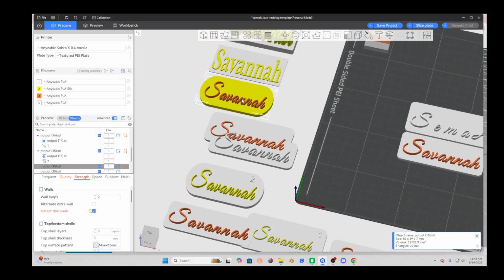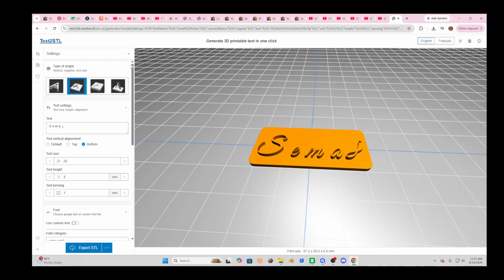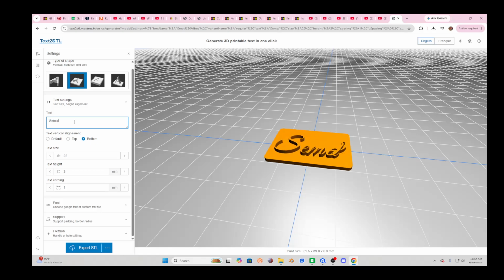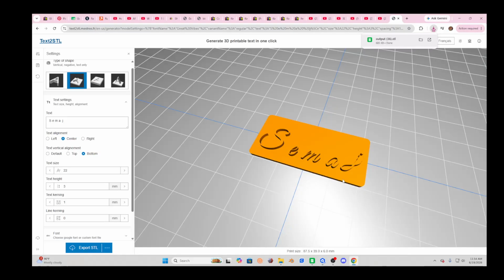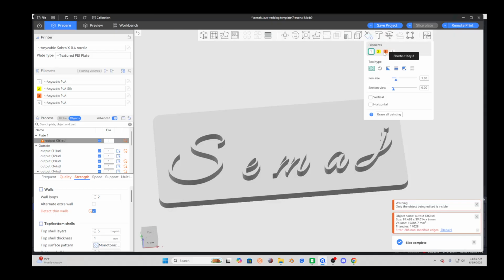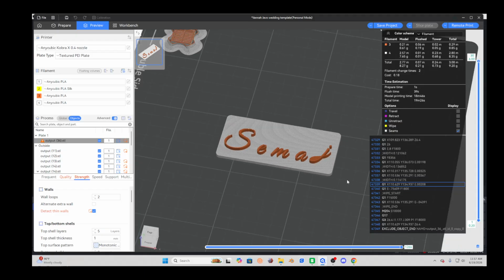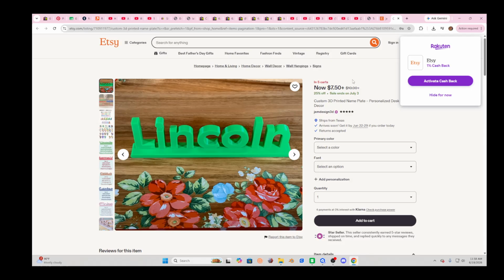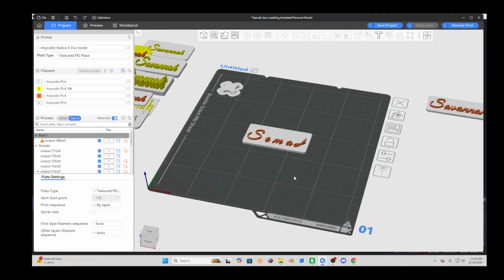3D Printing Text: Wedding Project, Side Business, Etsy Evergreen seller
Part 3 of my wedding project for my sister and brother in law.
In this video we are putting it all together from previous vids.
Multi color printing, creating the text file, trouble shooting to get the perfect production as we launch into the next step which will be covered in part 4
Mass production and how to cut costs along the way
The Printer im using for this project
The colors for the name plates
Ice White